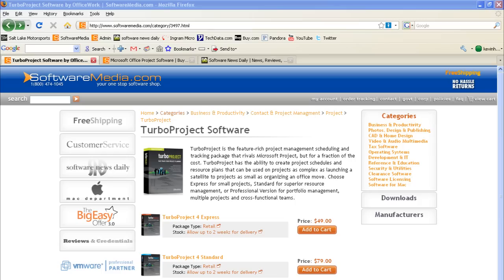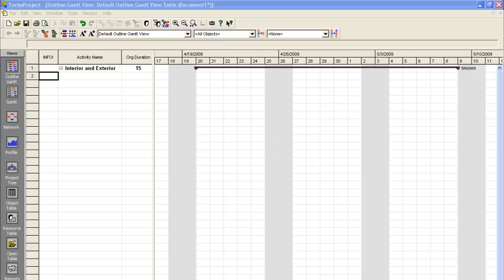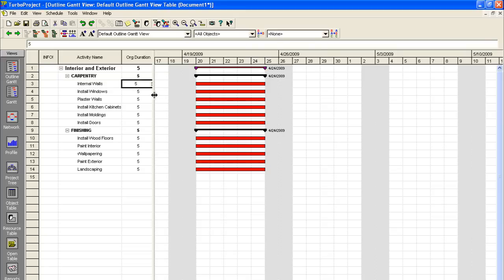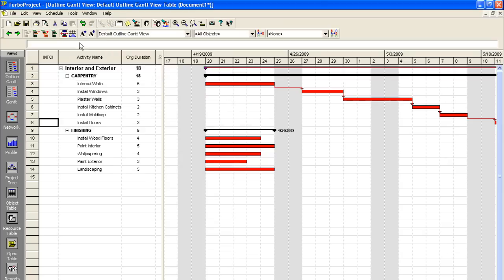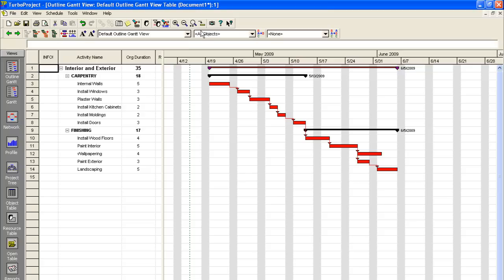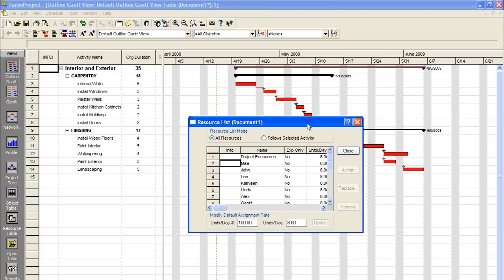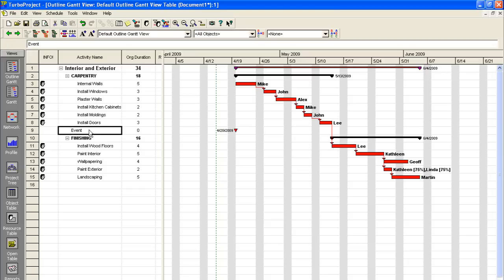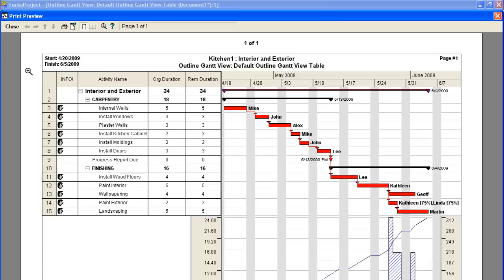Getting Started | OfficeWorks TurboProject 4 Tutorial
A tutorial of how to get started with TurboProject 4. This will walk you through the controls and how to enter your project into the software. There is a lot more to this software when it comes to data analysis and report generation, but this tutorial will get you started.